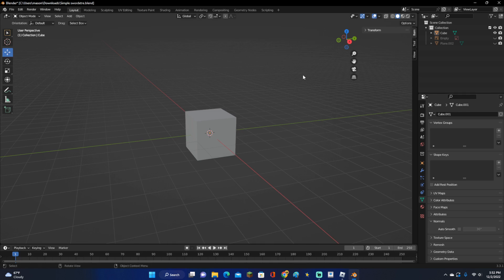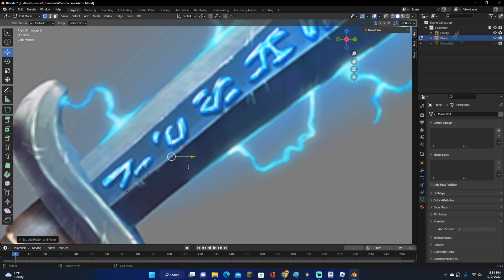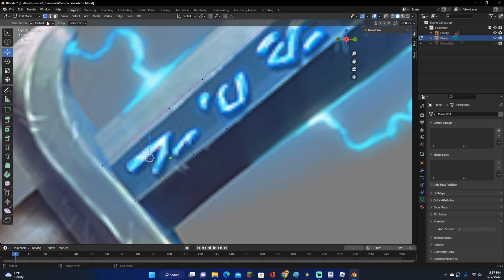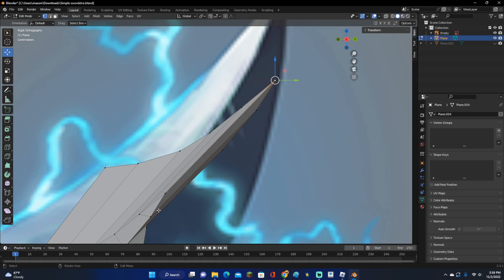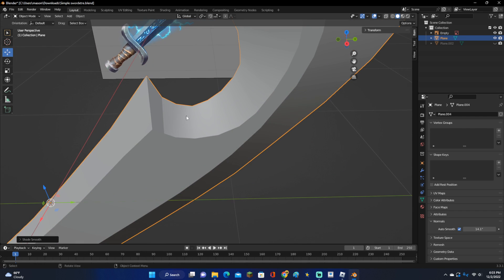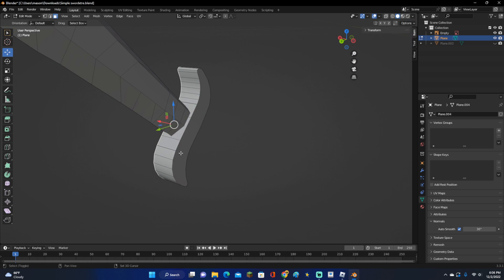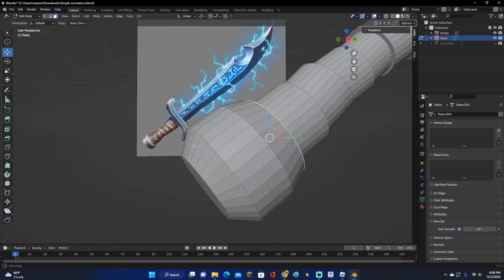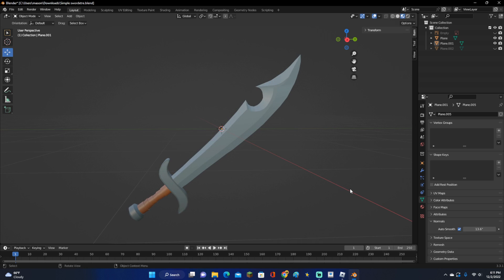How To Make A Sword In Blender For Beginners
This is a beginner guide for how to make swords in blender